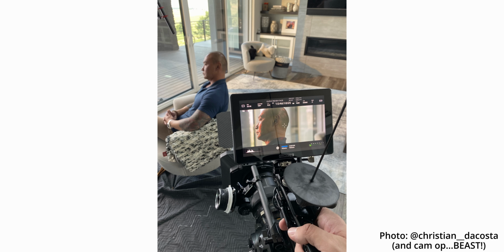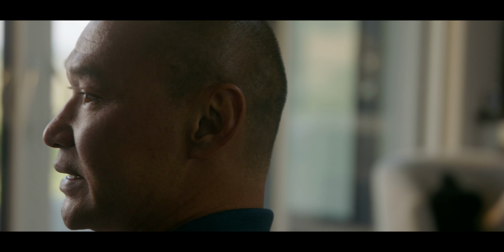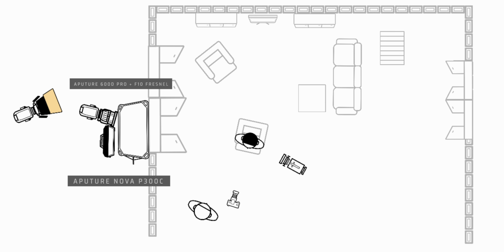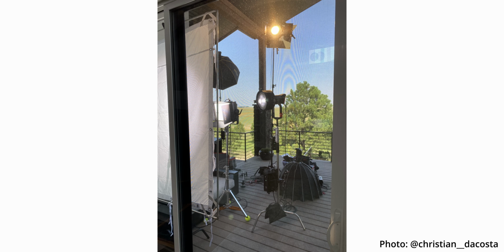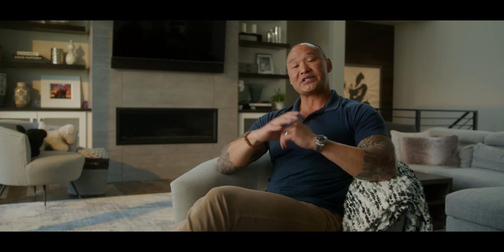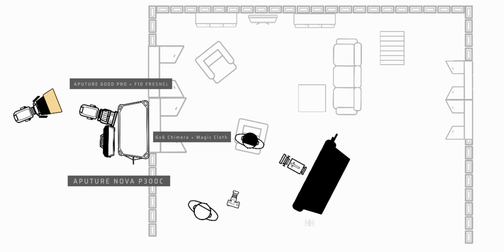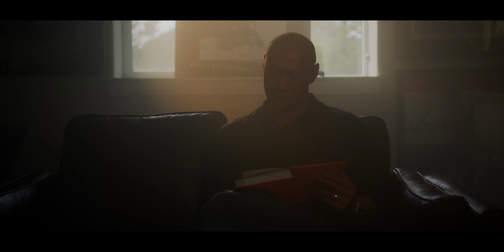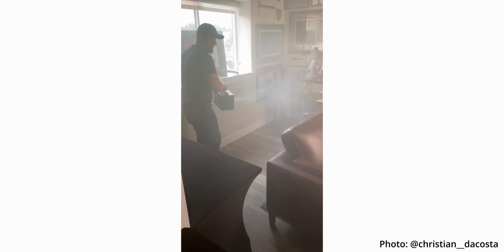Mini Doc Cinematography Breakdown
CAMERAS
URSA G2
BMPCC6K Pro
1DX III

AUDIO
MixPre 3-II
RØDE NTG5
RØDE Rodelink Wireless Kit
RØDE Videomic NTG
RØDE Wireless Go

LENSES
Sigma 18-35
Sigma 24-70
Tokina 11-16
Canon 16-35 f4

LIGHTS
Aputure 600D Pro
Aputure Nova
Aputure 300DII
Aputure 300X
Light Dome II
Aputure Spotlight Mount
Aputure MC
Fresnel F10